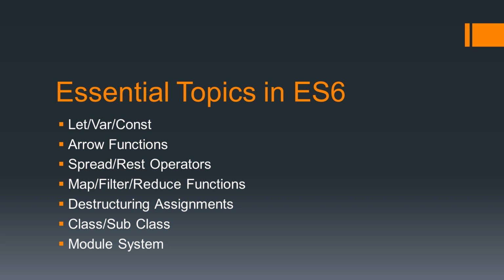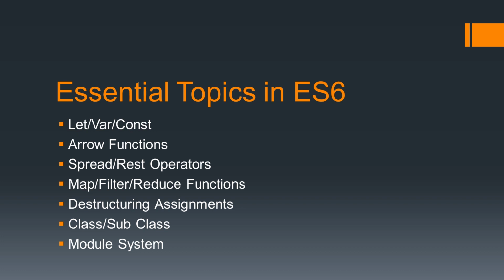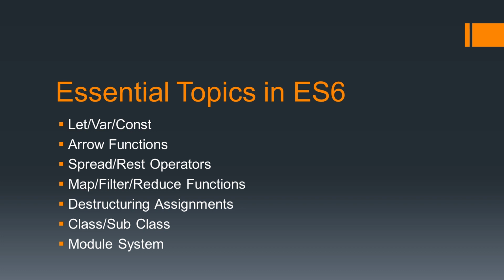Intro to es6